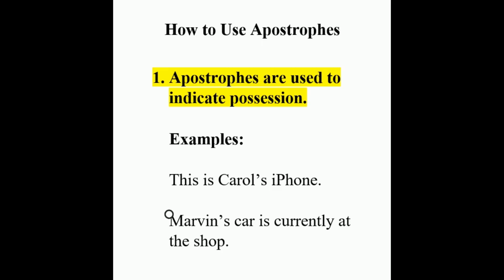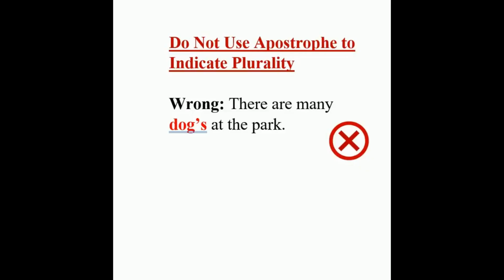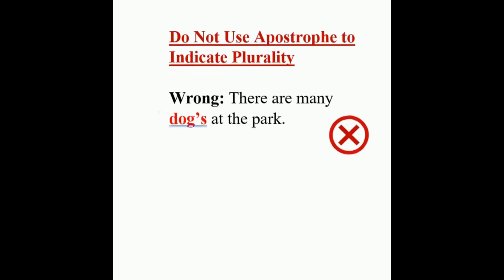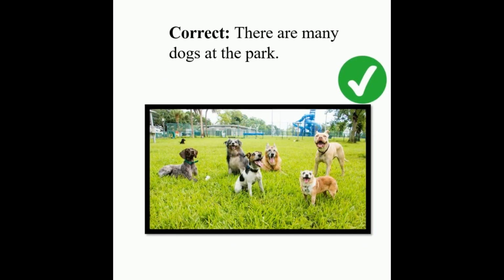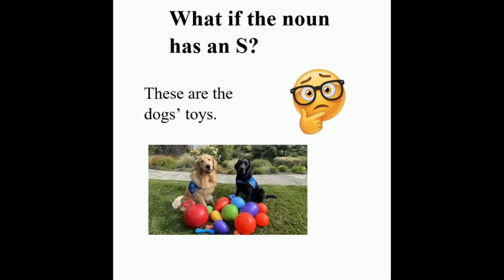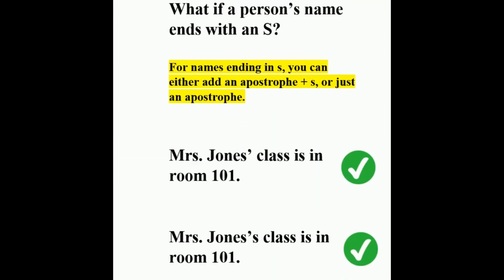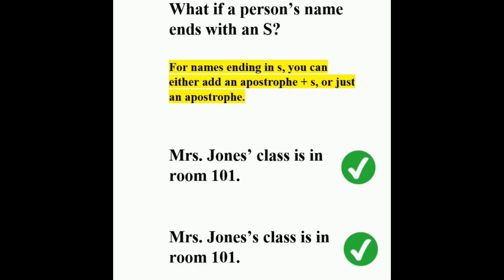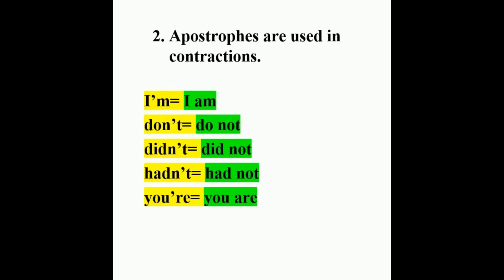How to Use Apostrophes |Mr. Grammar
1. Apostrophes are used to indicate possession.
2. Apostrophes are used in contractions.